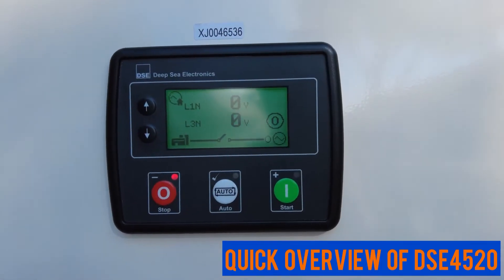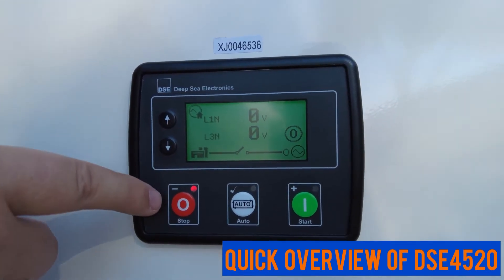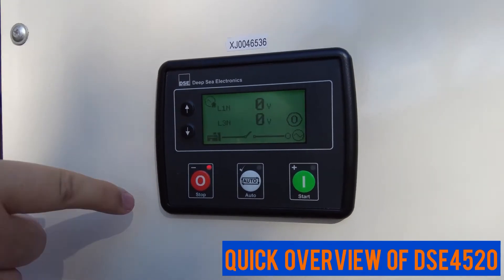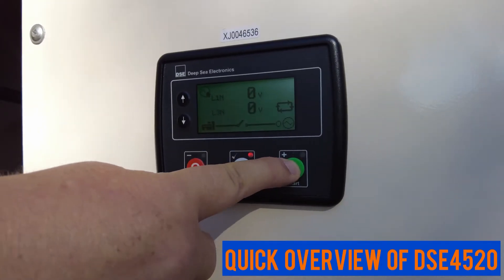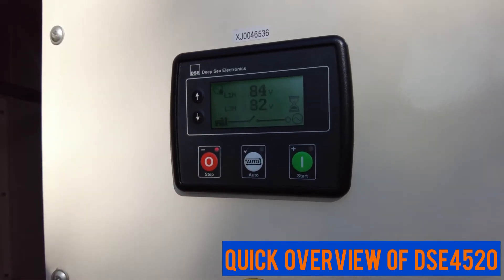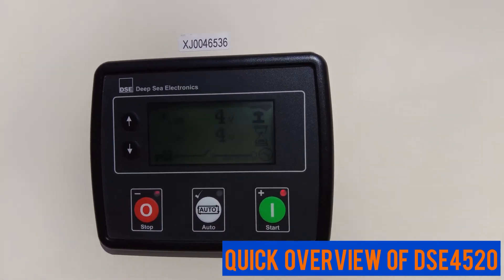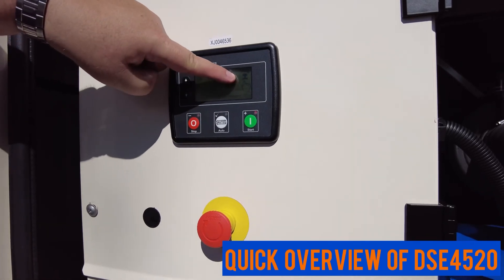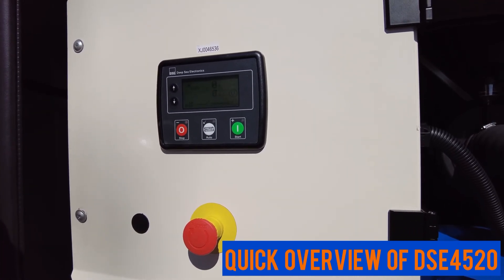Quick Overview of the Deep Sea Electronics DSE4520 MKII Control Panel on @FGWilsonGenerators Generators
Quick overview of the Deep Sea Electronics DSE4520 MKII Control Panel on @FGWilsonGenerators Generators, Sold and Supported throughout Latin America and the Caribbean by @SimplyReliablePower

DSE4520 MKII Auto Mains (Utility) Failure Control Module